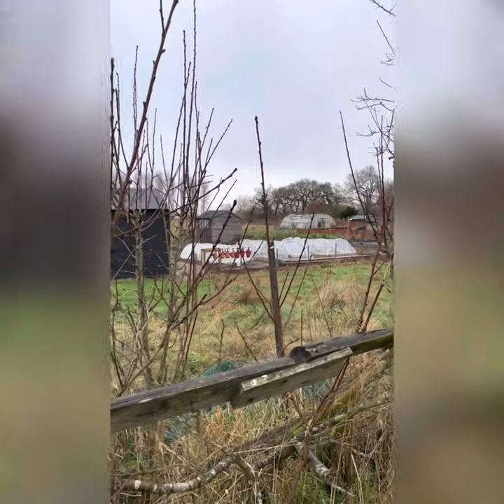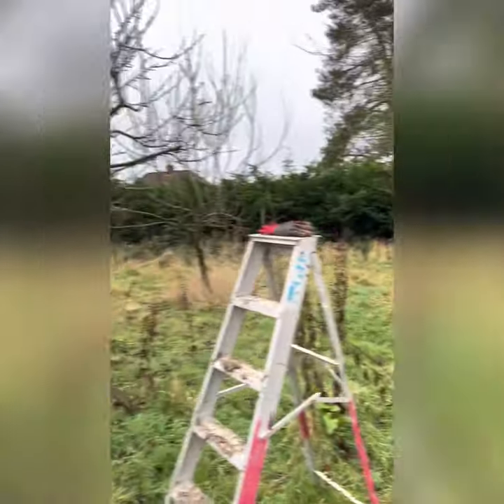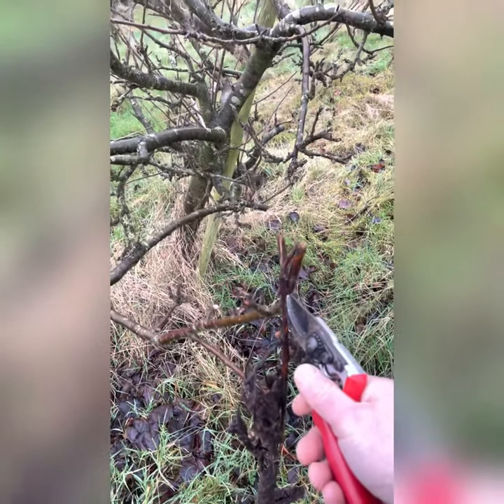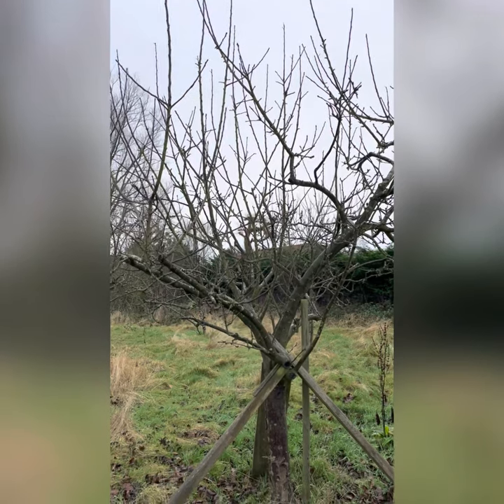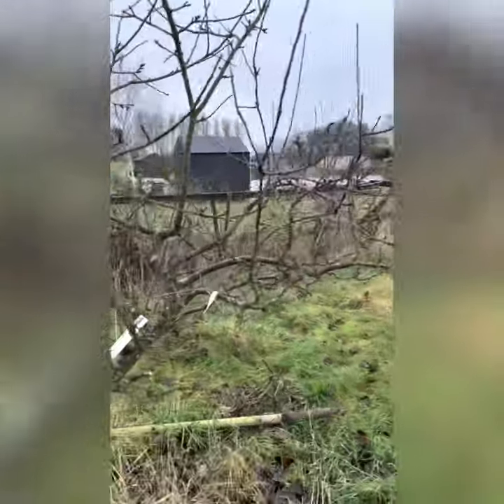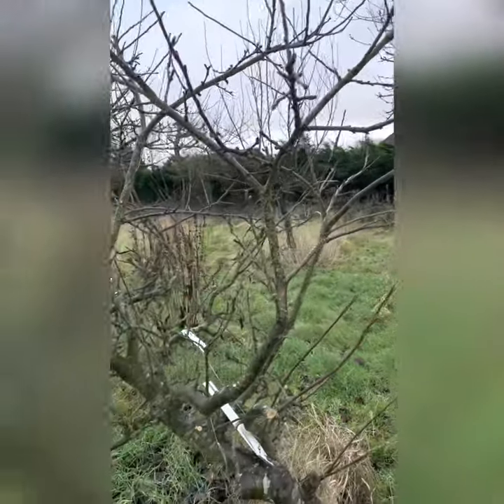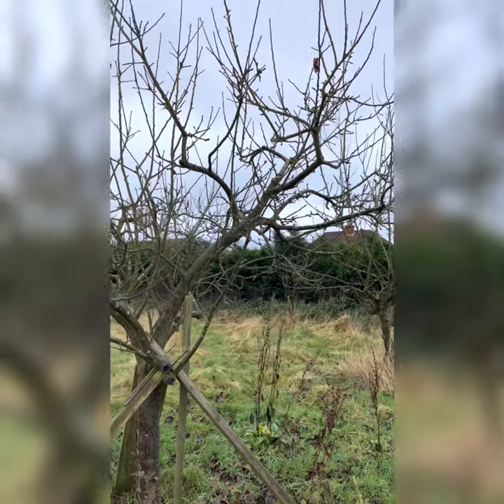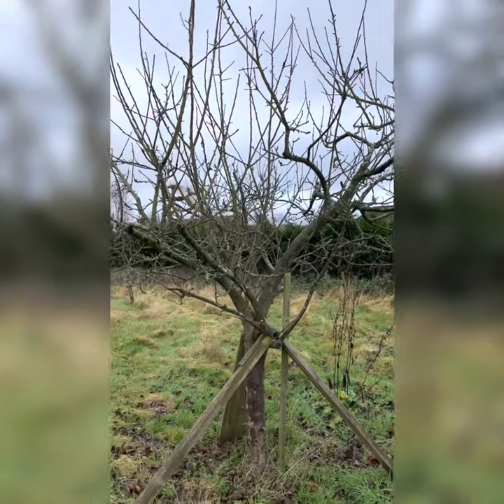How To Prune Apple Trees, Apple Trees, How To Rejuvenate An Apple Tree, Get Gardening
How To Prune Apple Trees, Apple Trees, How To Rejuvenate An Apple Tree, Pruning Apple Trees, Get Gardening